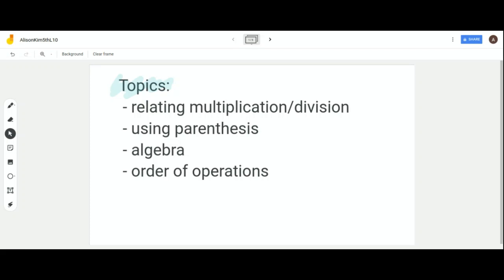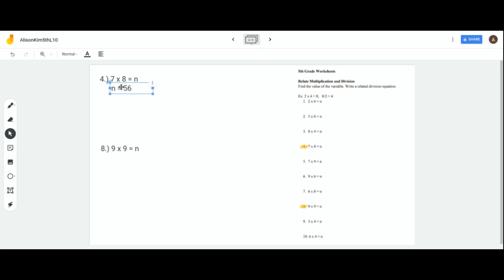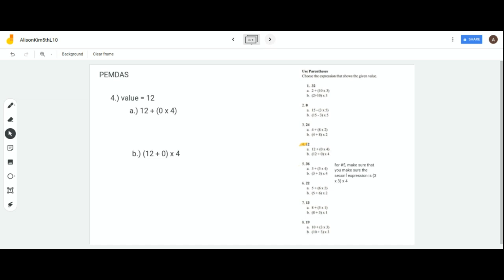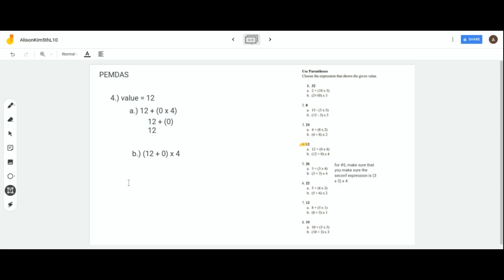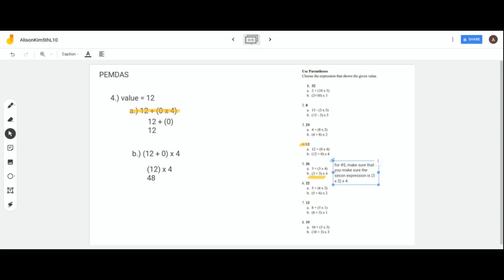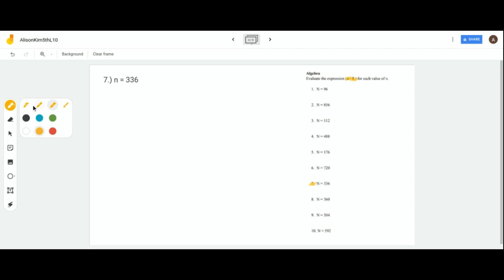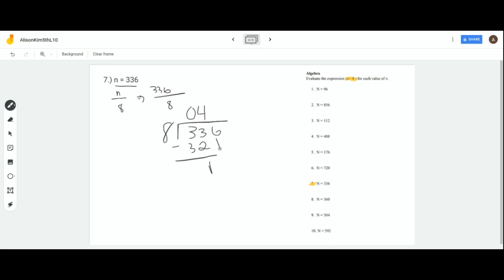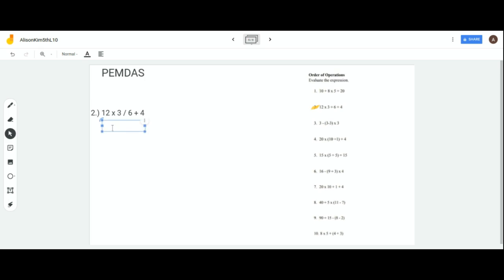5th Grade Math | Lesson 10 #1